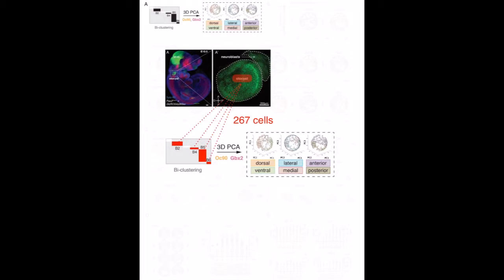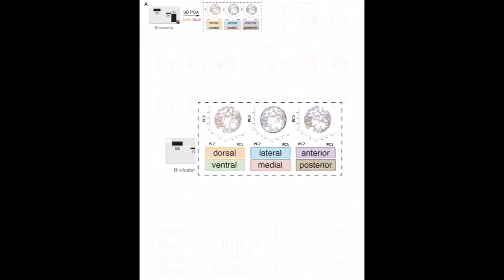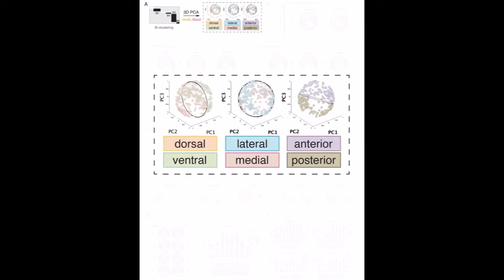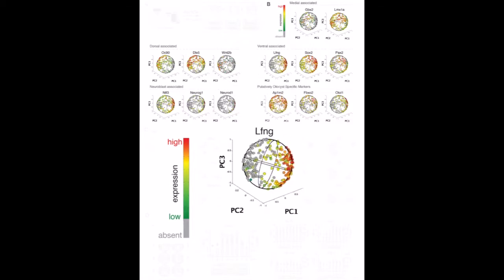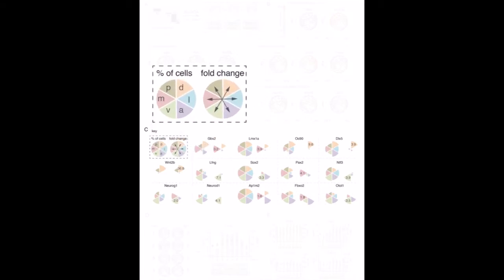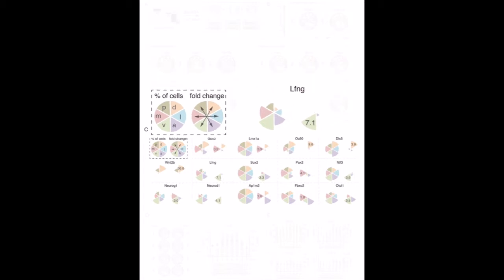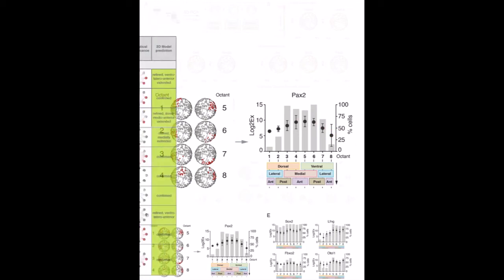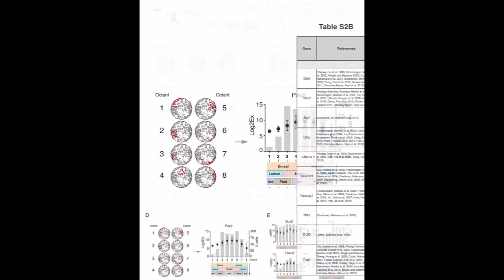Figure360: Cell, Durruthy-Durruthy et al., Figure 4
Figure360 is a short video generated by authors and intended to help the readers quickly grasp the major points of a single figure.